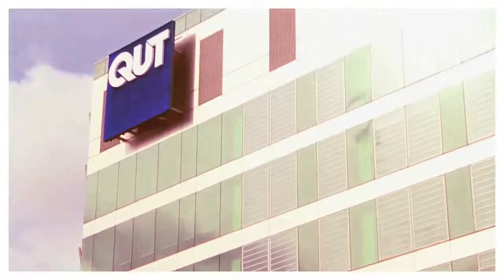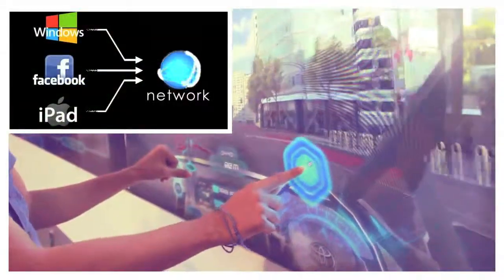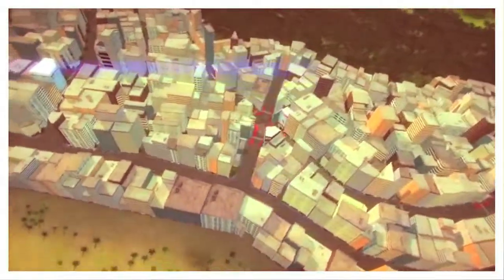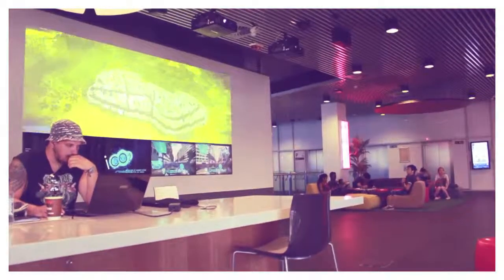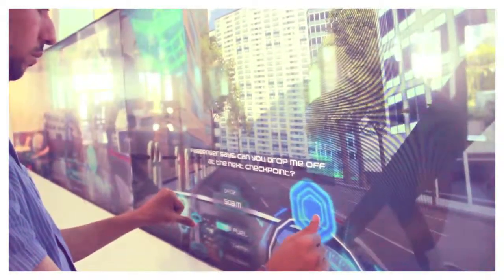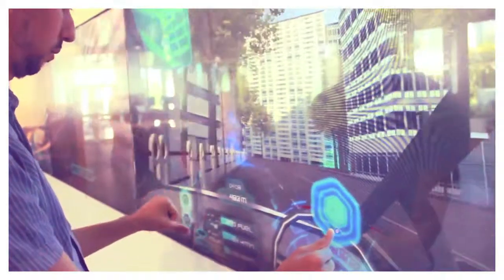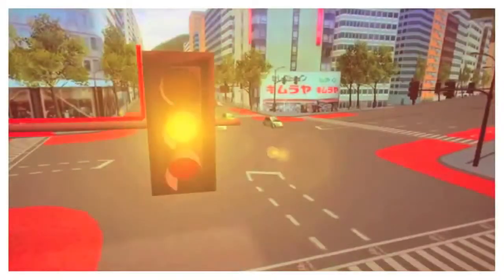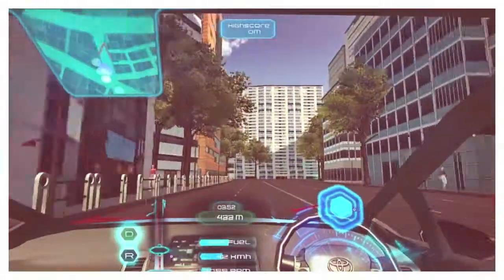iCO₂ for "The Cube" - an NII/QUT Collaboration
Here we present iCO₂, a multiplayer online driving game to teach the principles of eco-driving. The game was developed by the National Institute of Informatics (NII) in Tokyo, Japan and was later brought to "The Cube" by a collaboration between NII and Queensland University of Technology (QUT) in Brisbane, Australia.